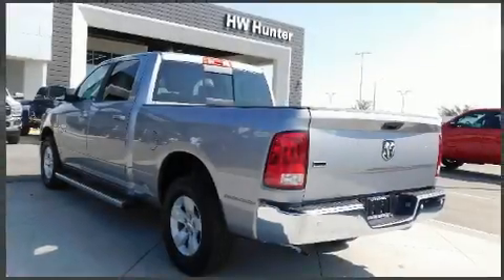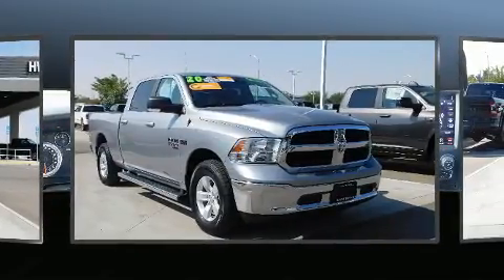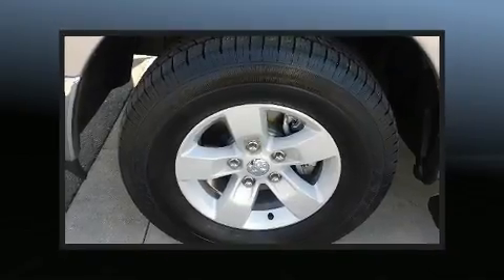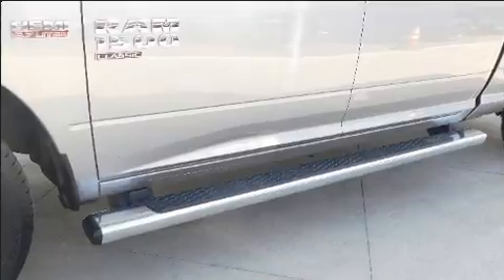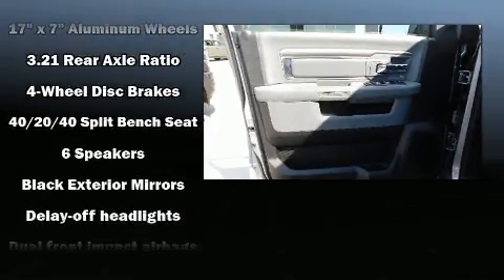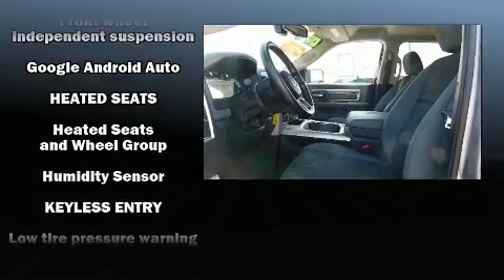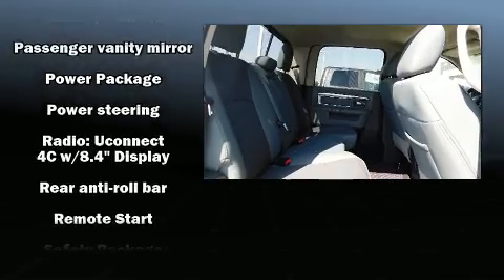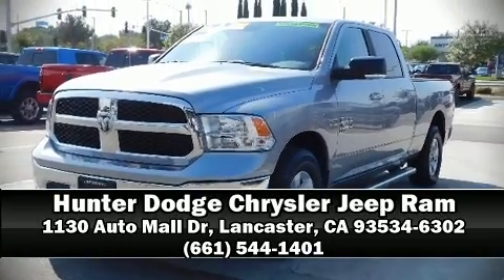2020 Ram 1500 Classic SLT in Lancaster, CA 93534-6302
Take command of the road in the 2020 Ram 1500 Classic. With just over 10,000 miles on the odometer, you can be confident that this pre-owned vehicle will provide you reliable transportation. It features an automatic transmission, rear-wheel drive, and a powerful 8 cylinder engine. It's equipped with tons of terrific amenities, but it won't break your budget. Such as remote keyless entry, a rear step bumper, an outside temperature display, fully automatic headlights, tilt steering wheel, heated door mirrors, power windows, and more. Safety equipment has been integrated throughout, including: head curtain airbags, front side impact airbags, traction control, brake assist, a panic alarm, and 4 wheel disc brakes with ABS. For added security, dynamic Stability Control supplements the drivetrain. This vehicle has achieved Certified Pre-Owned status, by passing a comprehensive certification process. We have a skilled and knowledgeable sales staff with many years of experience satisfying our customers needs. We'd be happy to answer any questions that you may have.